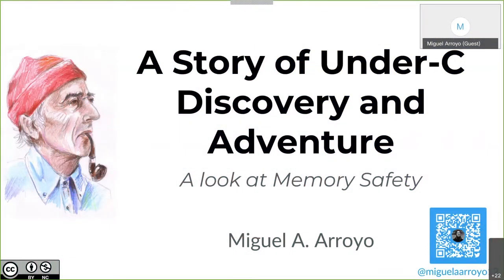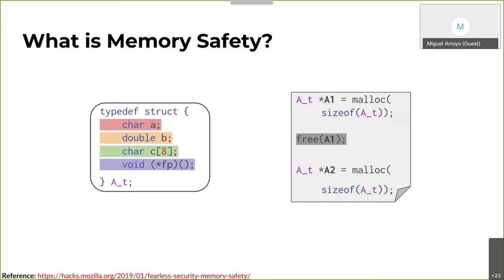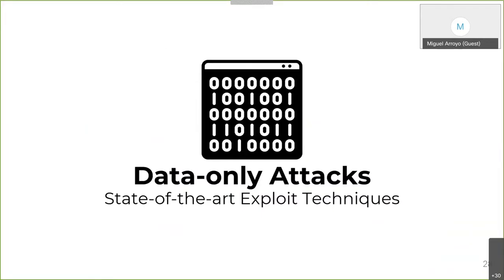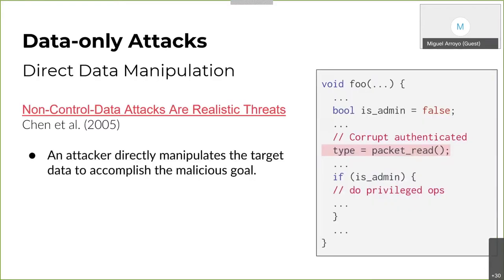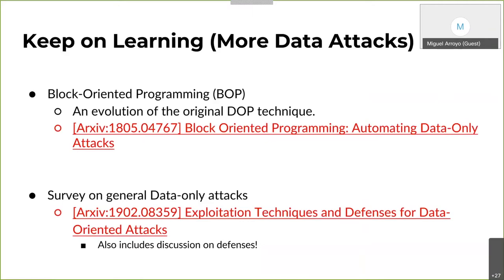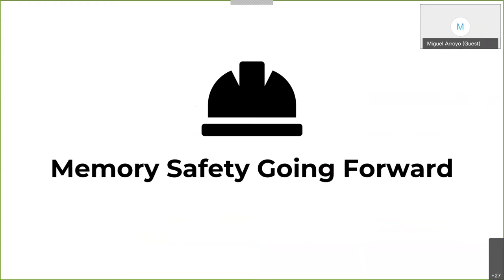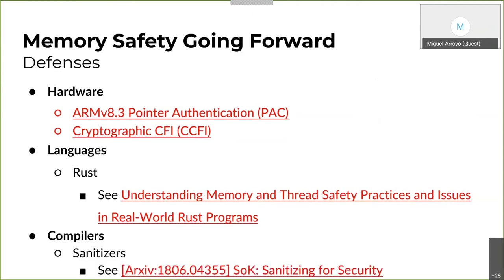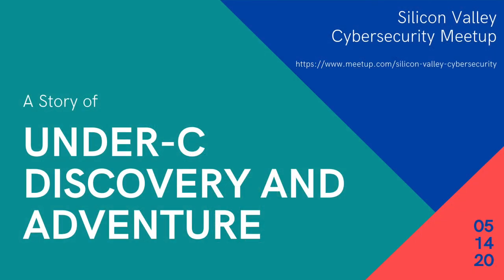A Story of Under-C Discovery and Adventure - Miguel A. Arroyo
Presented at Silicon Valley Cyber Security Meetup Talkin' Security Online Event on Thursday, May 14, 2020

Miguel A. Arroyo, @miguelaarroyo12, Columbia University

Summary of the Talk: This talk will focus on the topic of memory safety in C/C++ through the lens of high-profile vulnerabilities and exploits. The talk will provide historical context on the issue and code-examples to follow along.